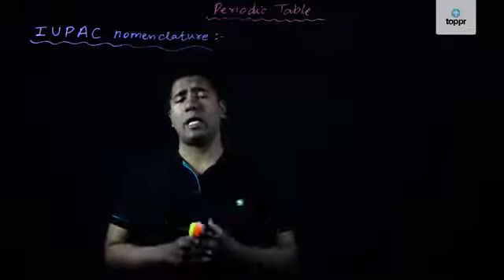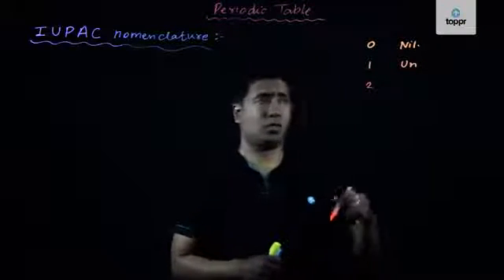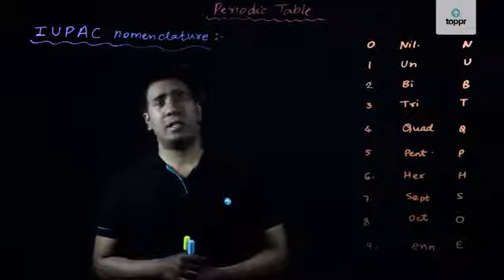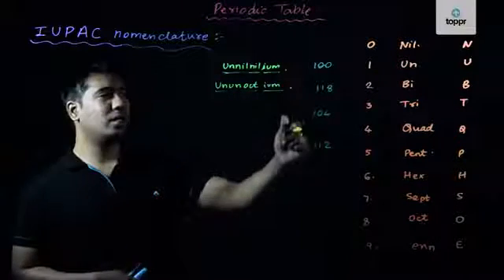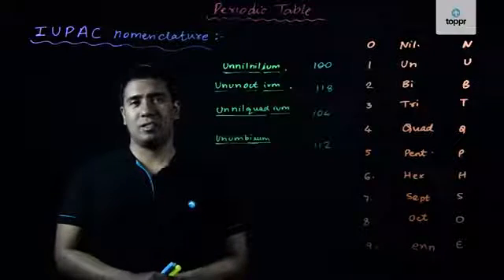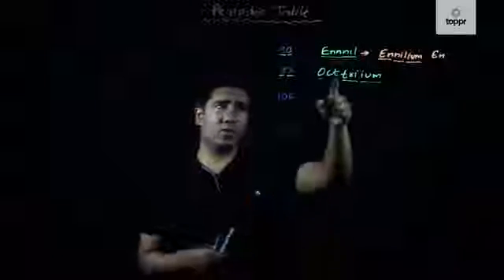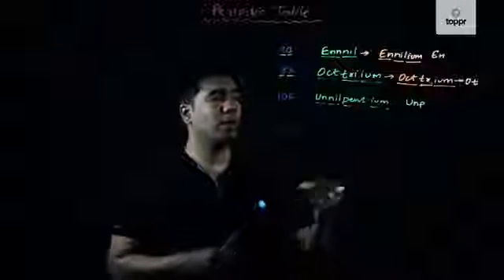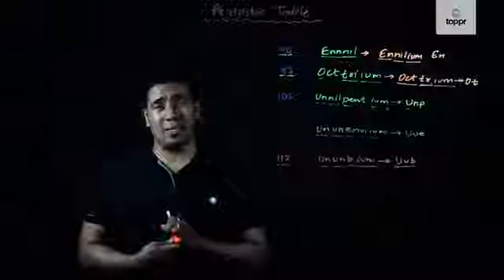IUPAC Nomenclature of Element's